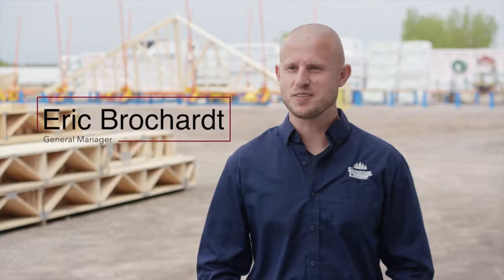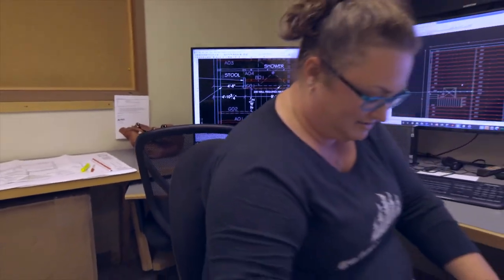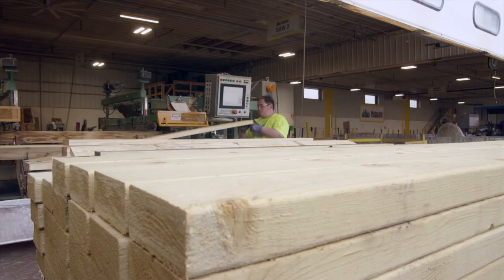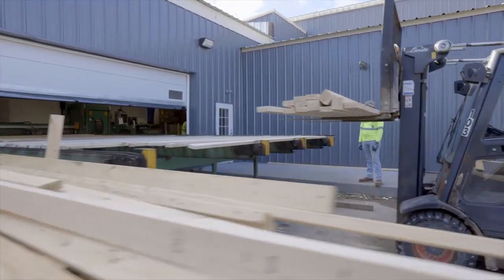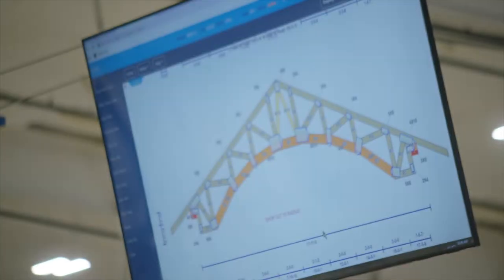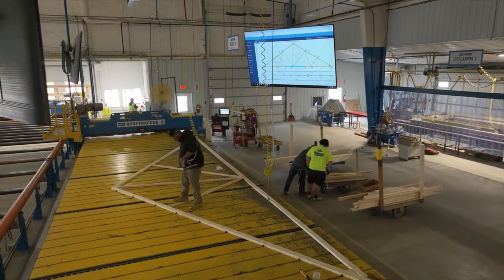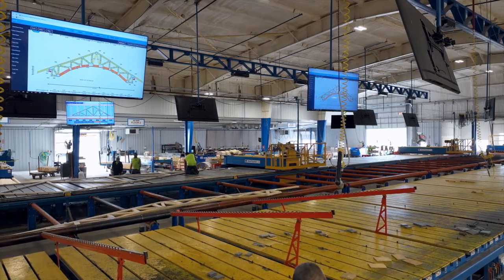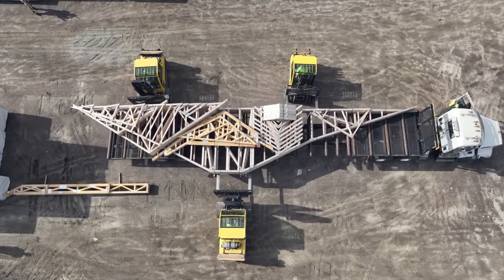A Look Inside Our Truss Plant Manufacturing Facility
The Simonson Lumber truss plant is a manufacturer of premium roof and floor trusses, wall panels, and laminated columns for post frame, residential, commercial, and institutional buildings. Our products are perfectly designed for commercial buildings, single or multi-family residential homes, restaurants, hotel facilities, and agricultural buildings.